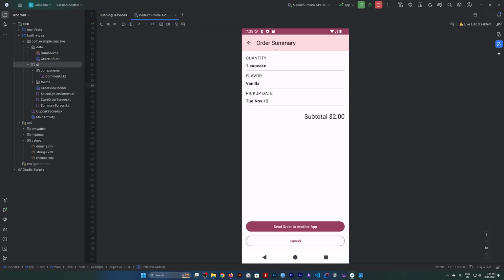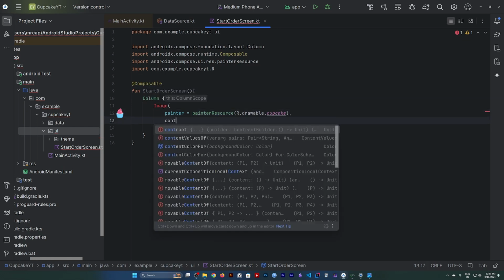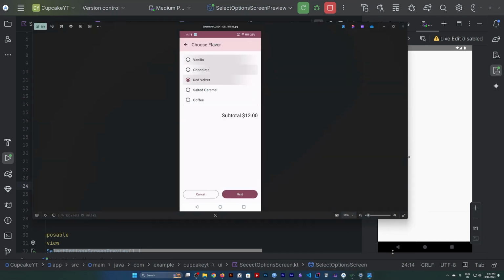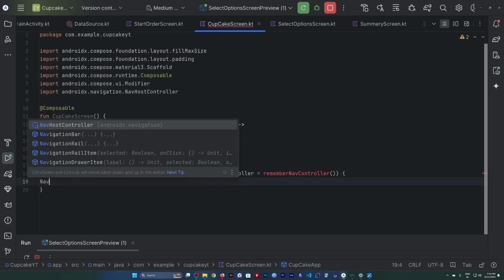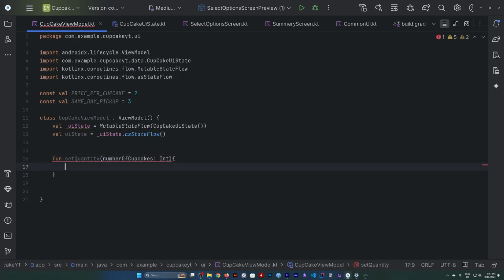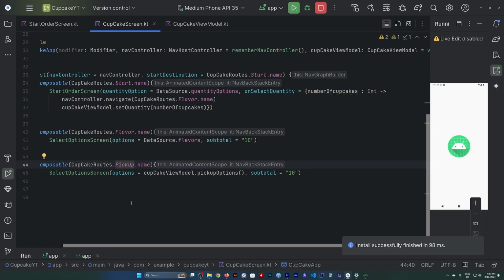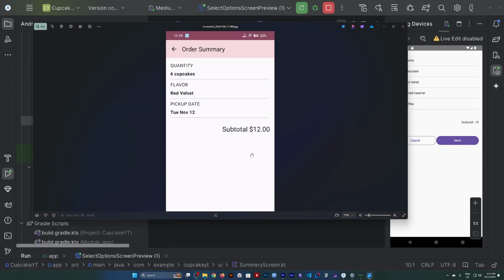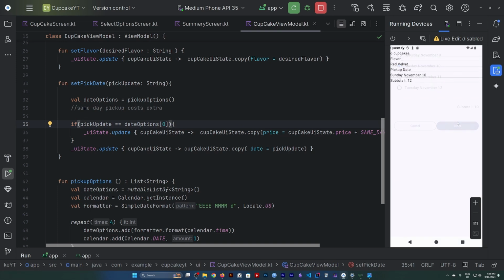Cupcake app feat. Navigation and ViewModel